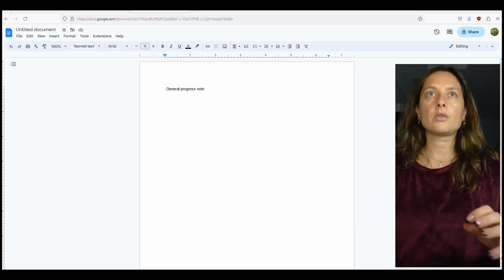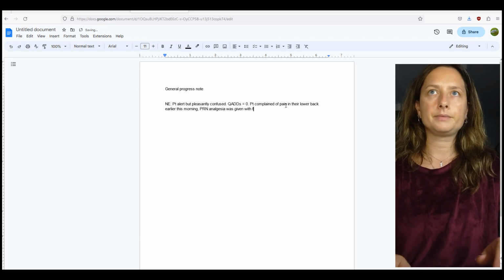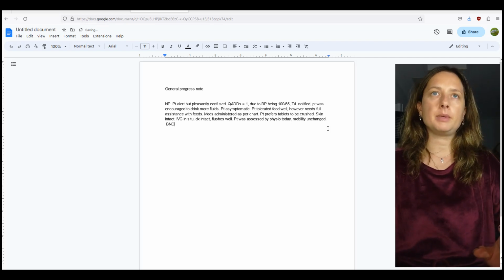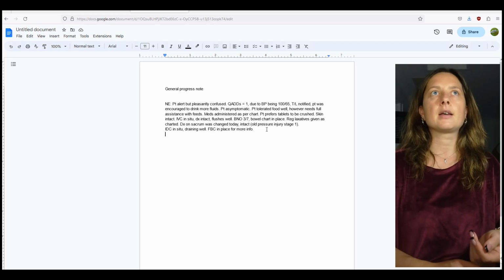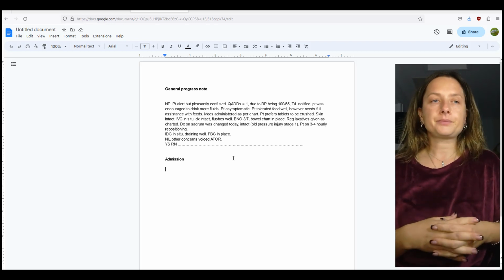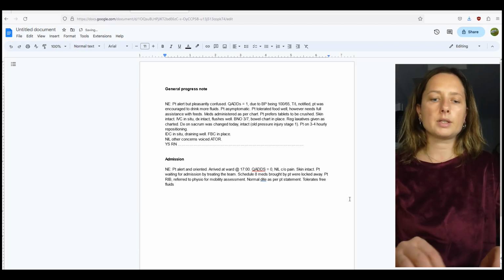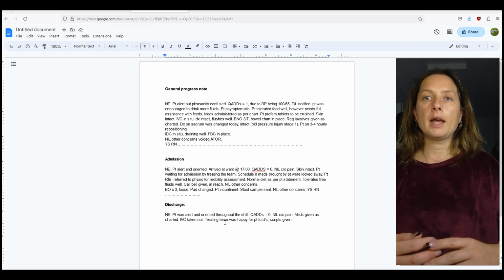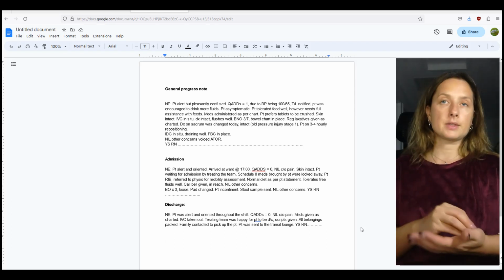Let me show you HOW I WRITE MY NURSING PROGRESS NOTES / GENERAL MEDICINE WARD RN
Hey guys!

Lets talk about writing nursing progress notes. I`m gonna show you a simple way to of how I do it on my regular shifts.